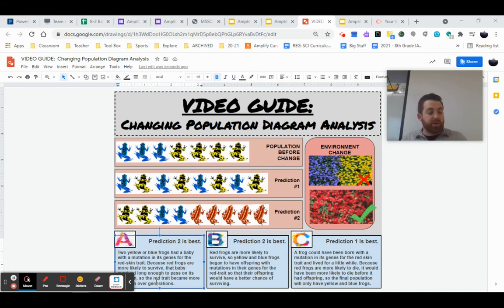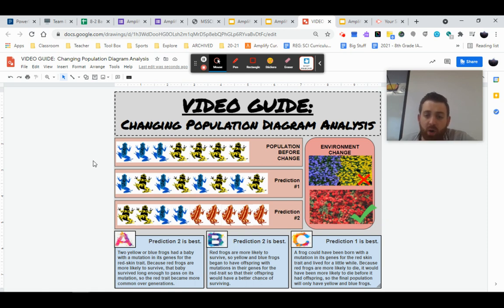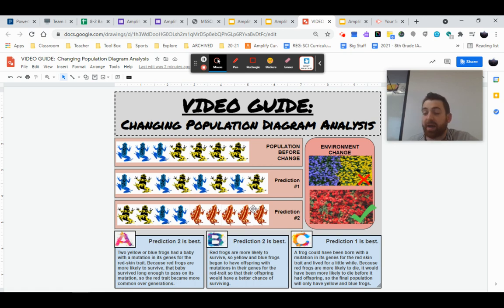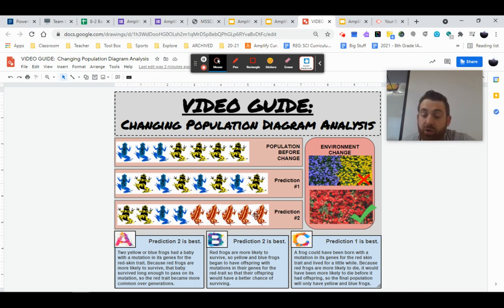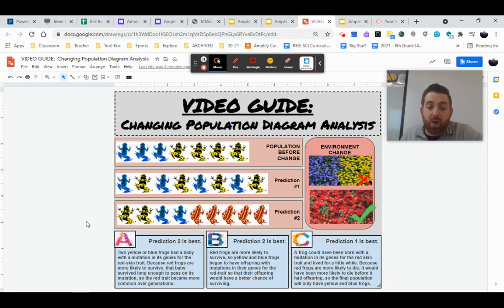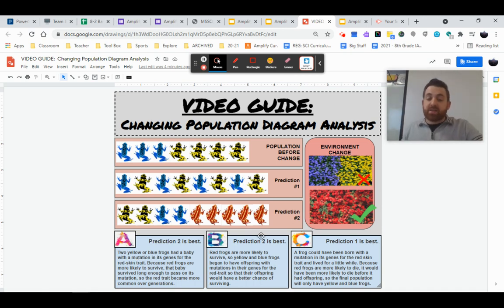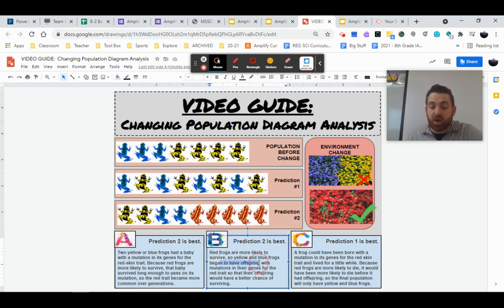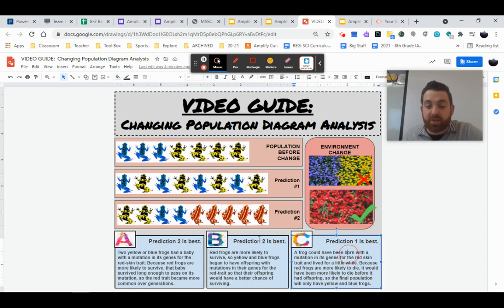VIDEO GUIDE: Predicting Changing Population